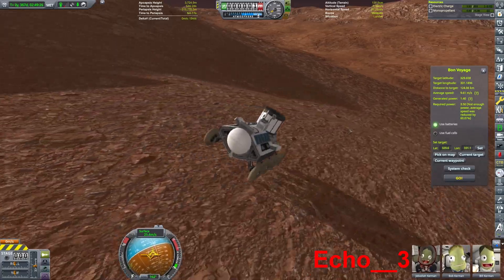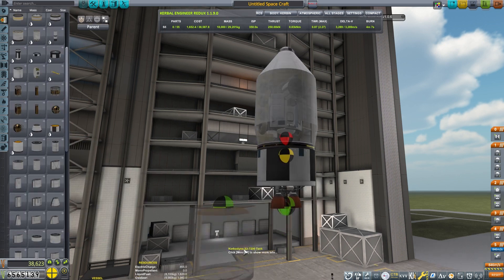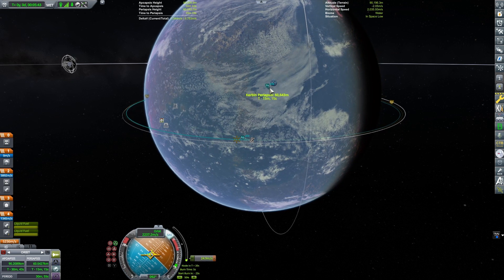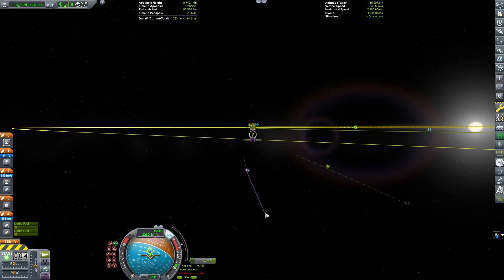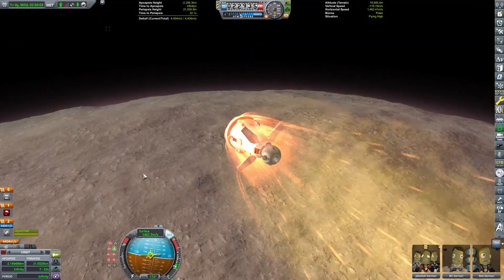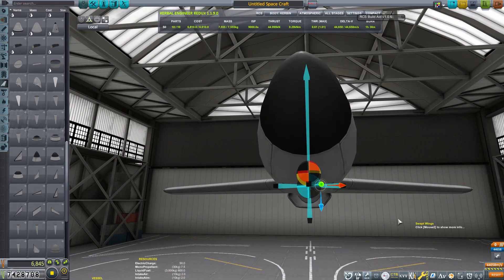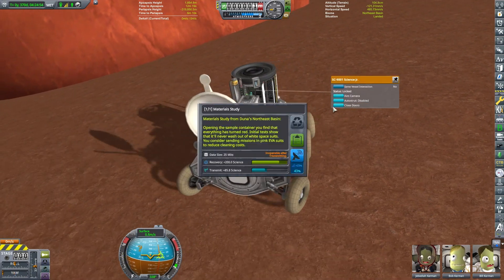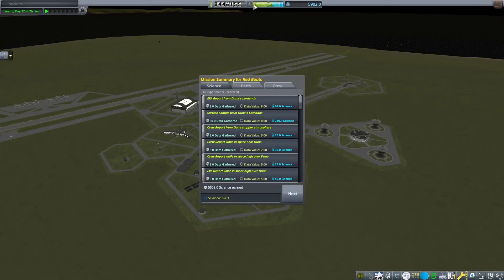Kerbal Air and Space Program: Easter Eggs on Duna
In this video, a couple Easter Eggs are located on Duna using the mod ScanSat. Then, a trio of Kerbals explore them using a high endurance rover. Finally they all return to Kerbin.

00:00 Introduction
00:12 Duna Mission Prep
04:50 Launching Two Crafts to Duna
09:24 Landing on Duna
11:42 Exploration Begins
13:07 A Quick Flight to a New Airport
15:06 Hunting for Anomalies
17:05 Returning to Kerbin

Mods used
Airplane Plus
AtmosphereAutopilot (Fly-By-Wire)
BetterTimeWarpContinued
BonVoyage
Camera Tools continued
Chatterer
ClickThrough Blocker
Contract Configurator
Draggable Navball
Dynamic Battery Storage
Engine Lighting
HullcamVDS Continued
Kerbal Actuators
Kerbal-Konstructs
ModularFlightIntegrator
Module Manager
Neptune Camera
SCANsat
Spectra
Stock Waterfall Effects, Waterfall Core
TextureReplacer
Toolbar, Toolbar Controller
Trajectories